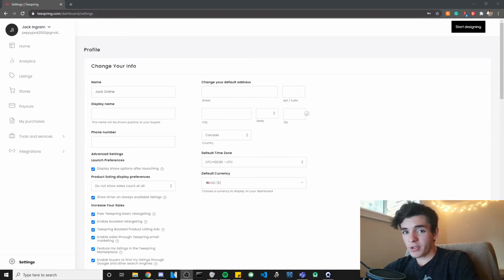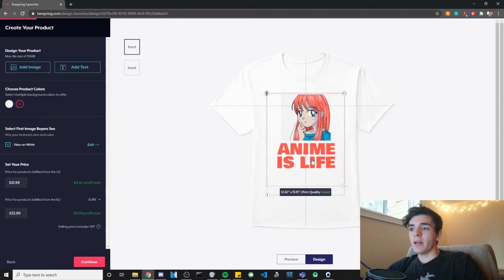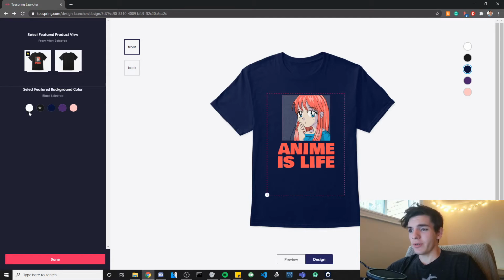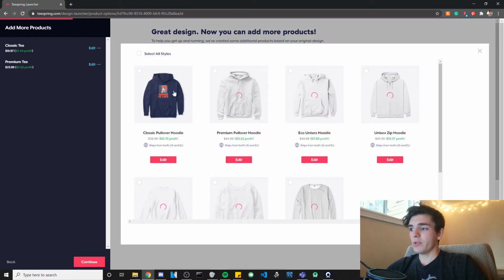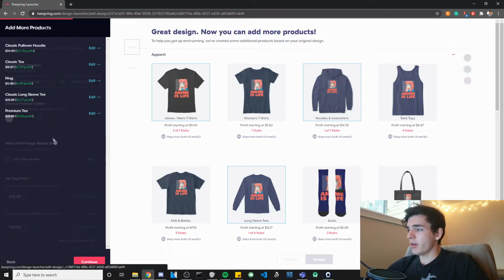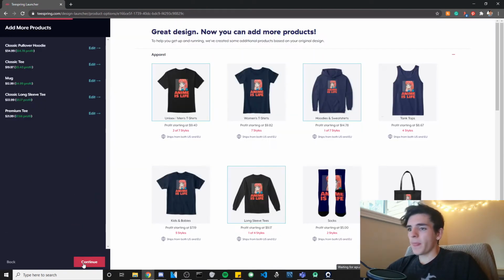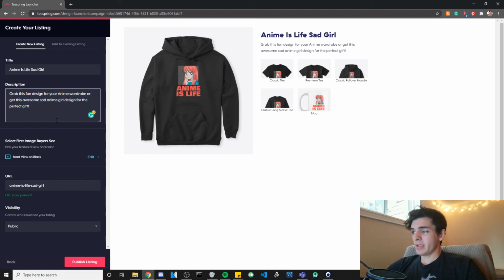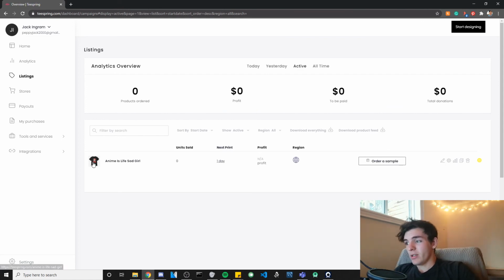Teespring Posting Your First Listing Walkthrough - EASY STEPS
Teespring Posting Your First Listing Walkthrough (Uploading Tips & Tricks)
Follow these EASY STEPS to make money online. Print On Demand (POD) is becoming more and more popular so make sure you are doing it right!
A great video to get started making money online & sales on Teespring!

⚙️ MY GEAR ⚙️
Mic Stand
Cozy Lights

👤💭 About Me 💭👤
My Name is Jack and my channel is dedicated to making passive income and money online! I have recently dove headfirst into Print On Demand(POD) With websites with large traffic like merch by amazon and many other sites. My main focus will be to share my experiences with you so you can achieve the success you want for yourself in making money online.